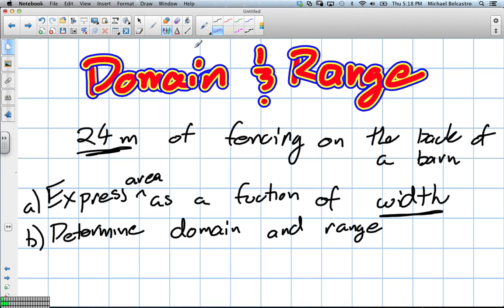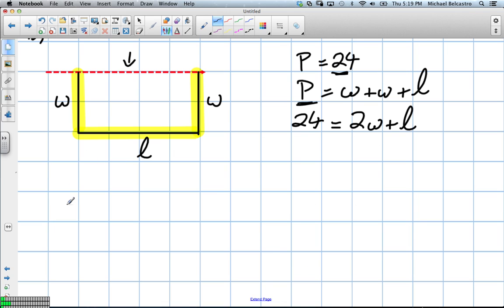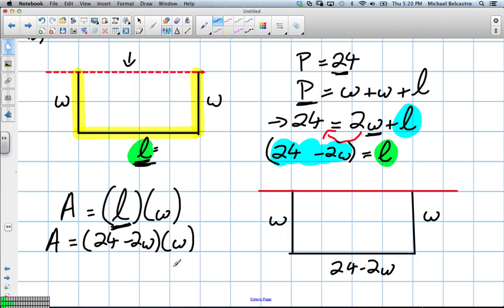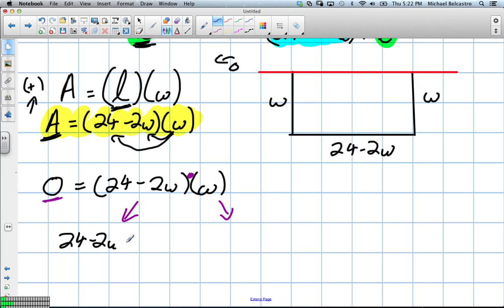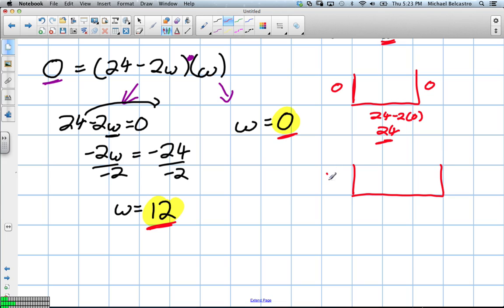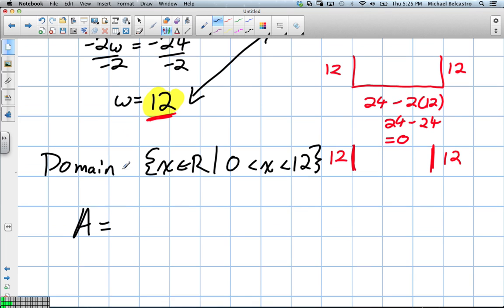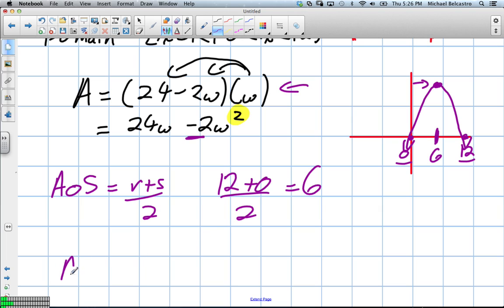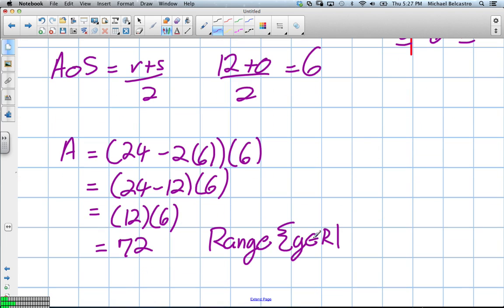Domain and Range word Problems Grade 11 University Lesson 1 4 1 31 13